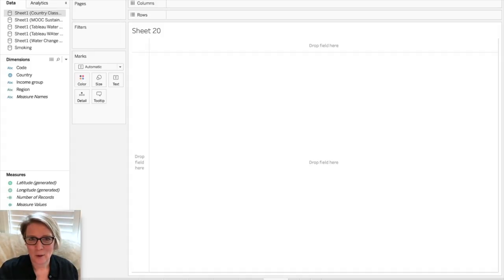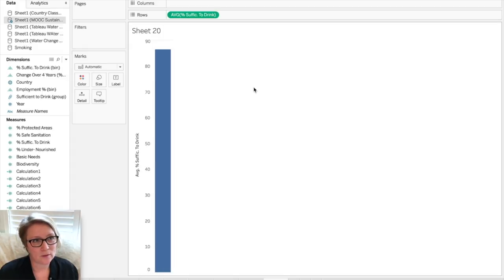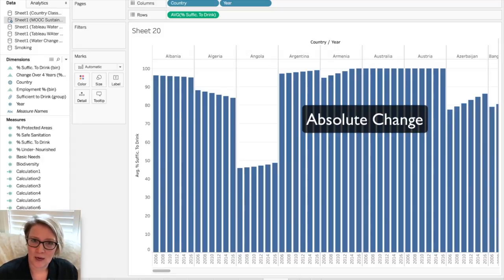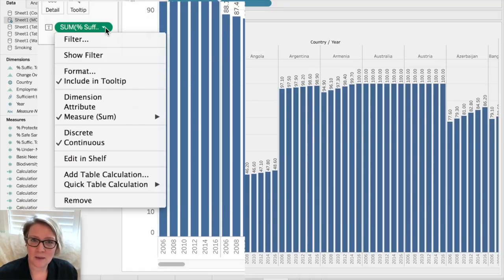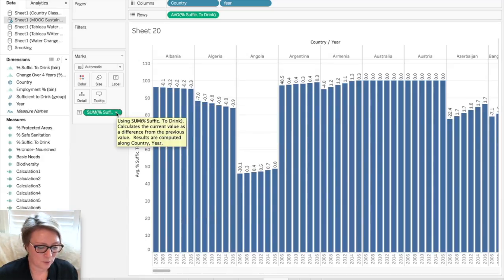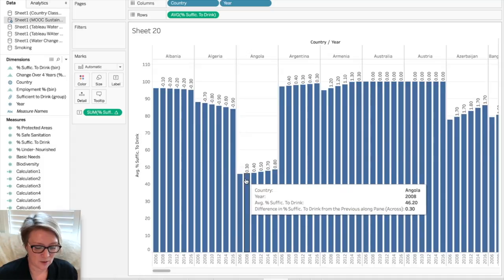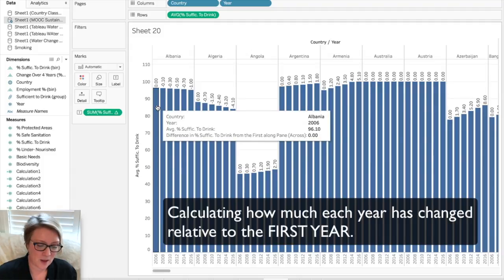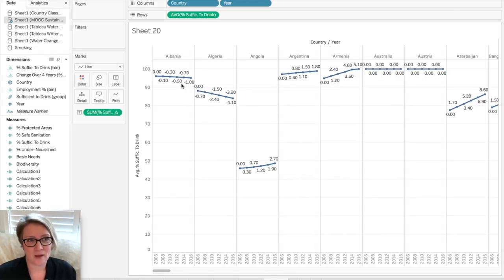Knight MOOC Module 3 video 4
Exploring Change in a variable, part 1